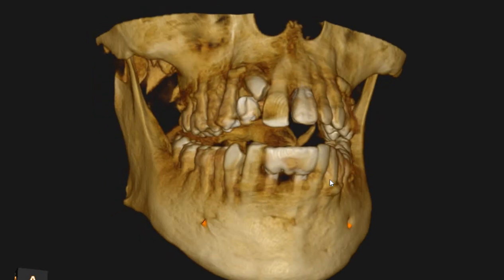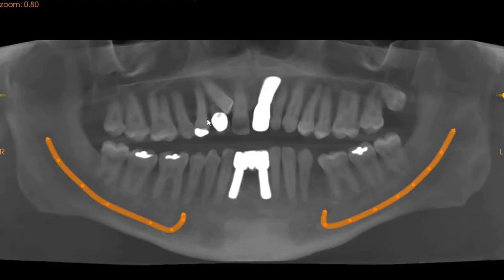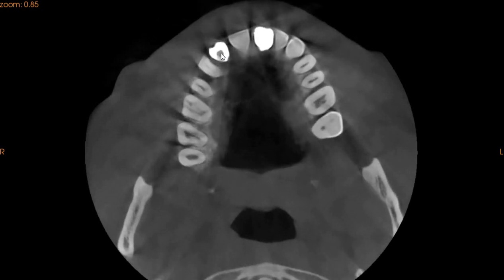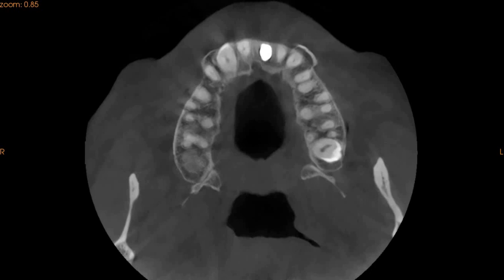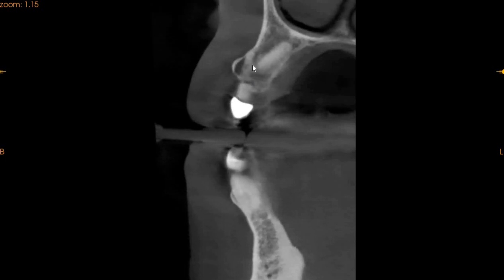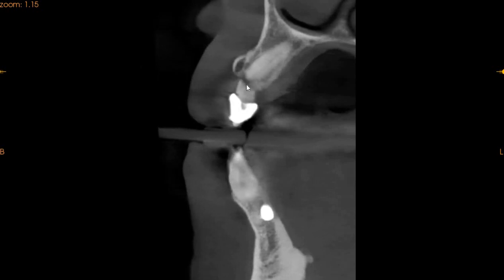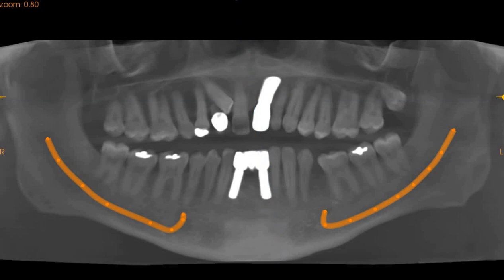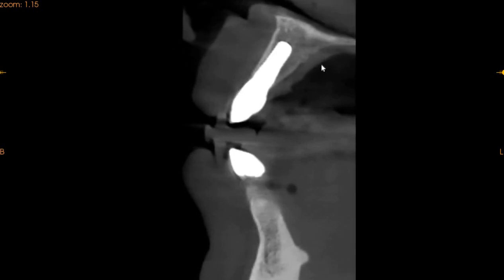HK - Dr. IQ